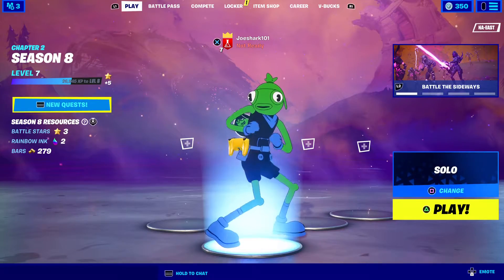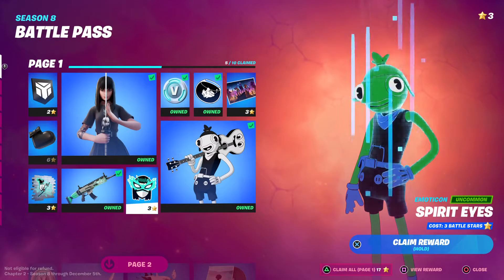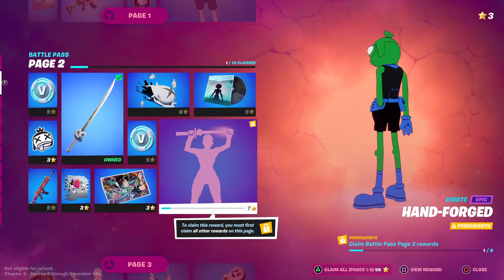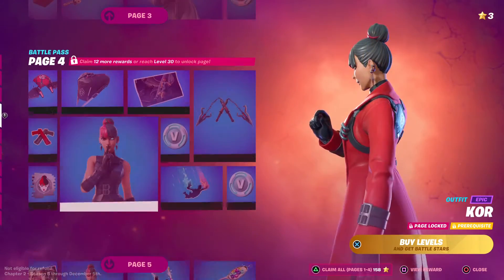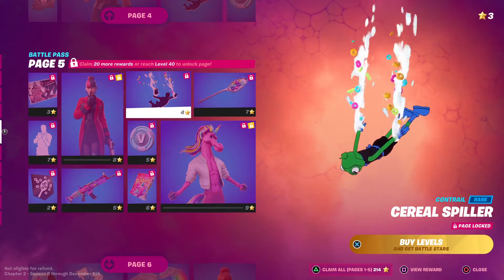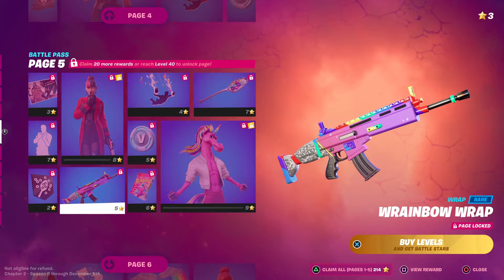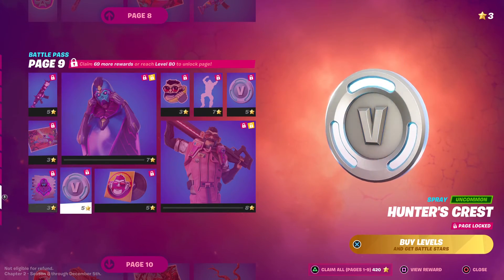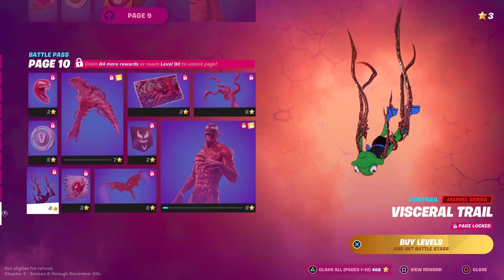BattlePass review fortnight chapter 2 season eight￼